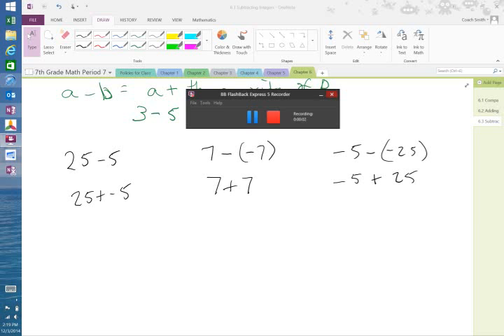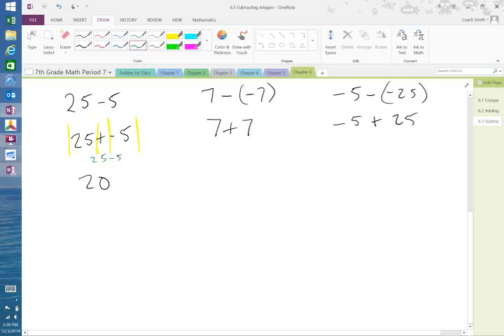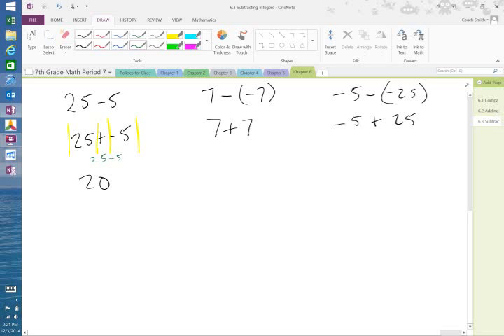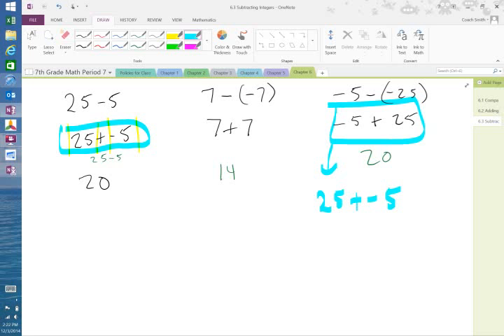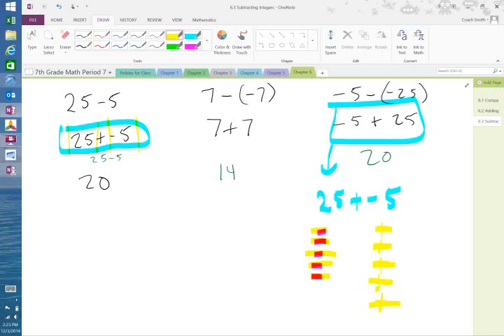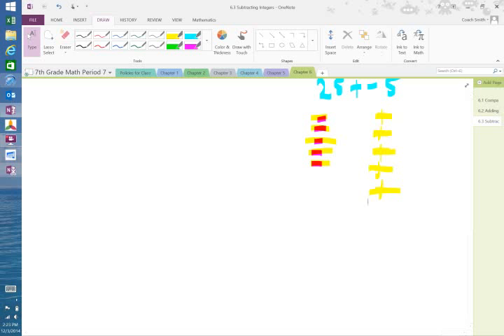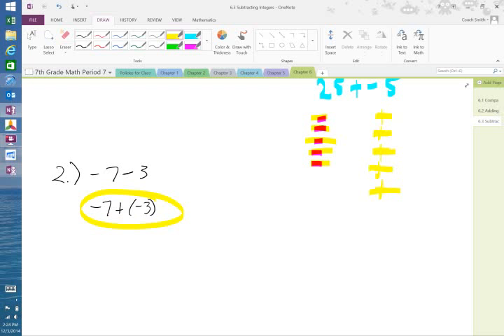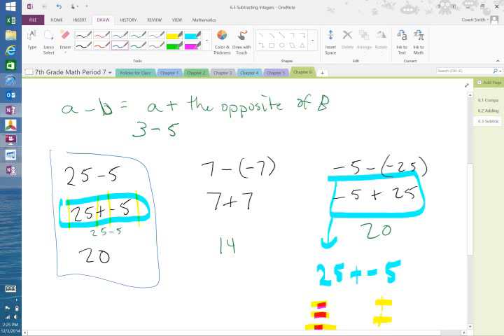6.3 Subtracting Integers Part B 2014